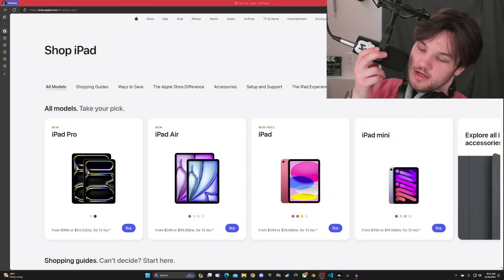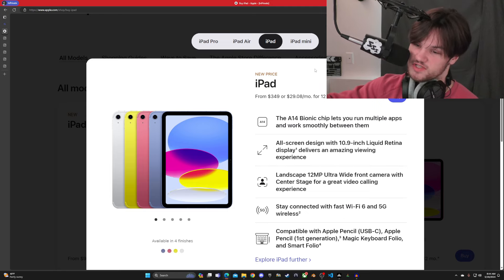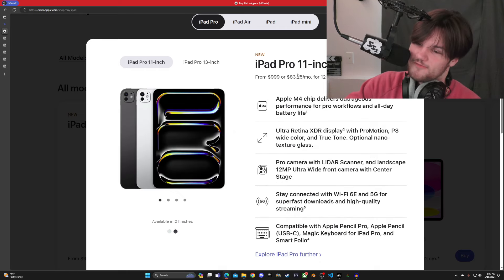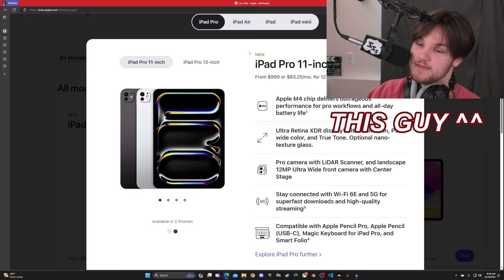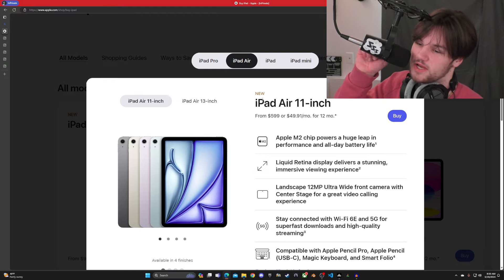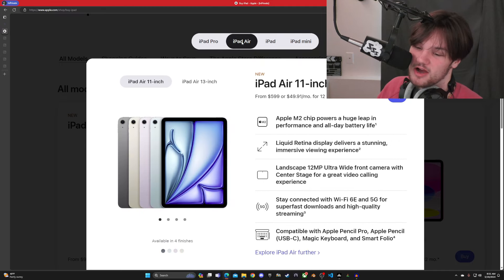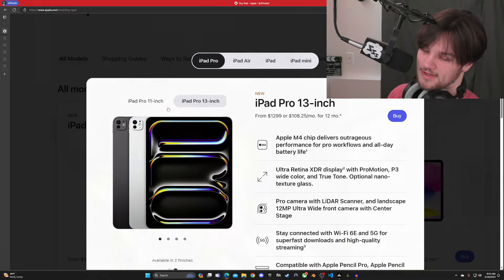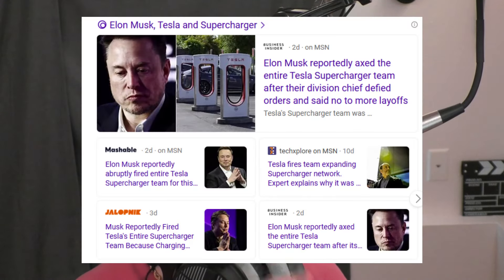SAY NO TO THE PRO- Ipad Pro 2024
I need a new ipad, and I have a pro from 2020, but is the new one REALLY worth it?
Discuss it in the comments too, I wanna see if I'm wrong.